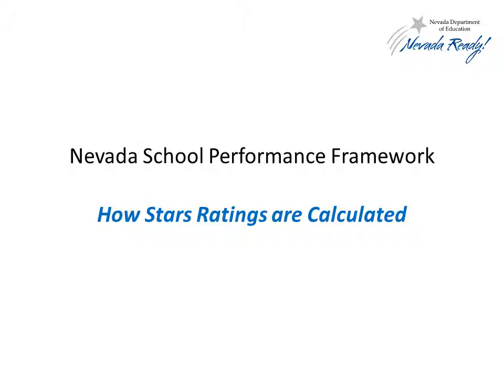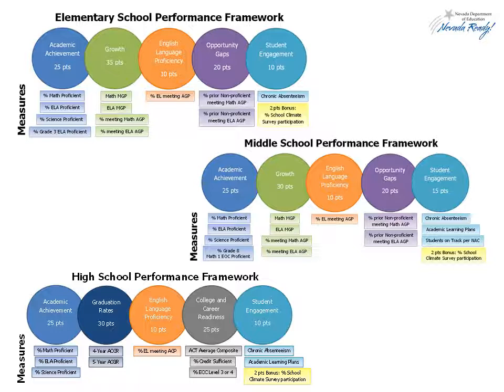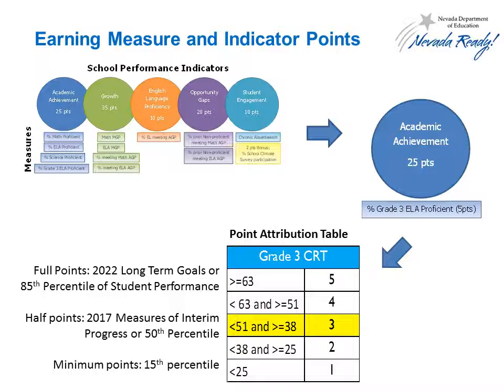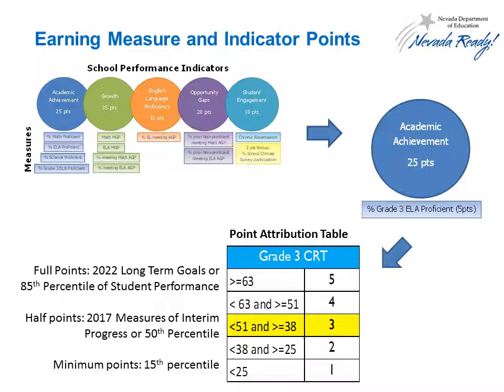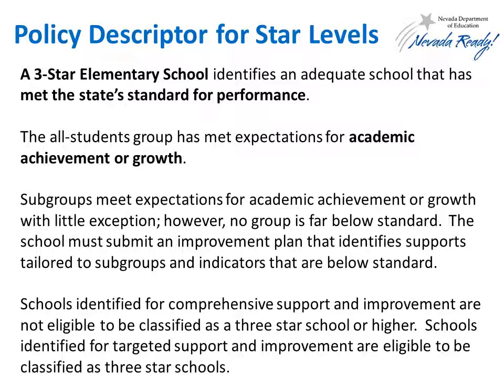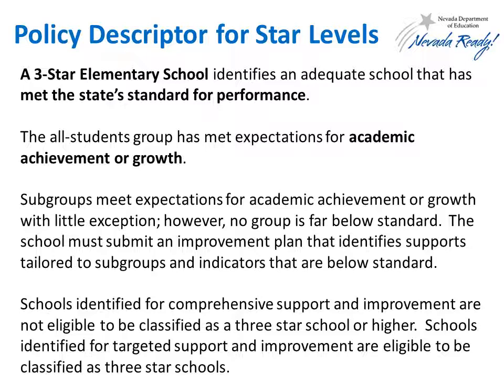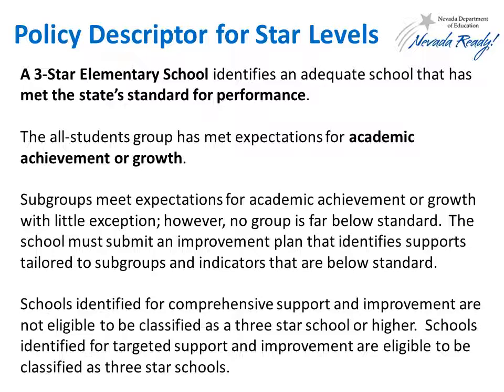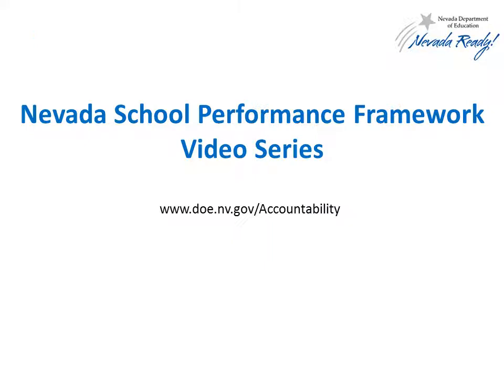NSPF Presentation Series: How Star Designations are Calculated